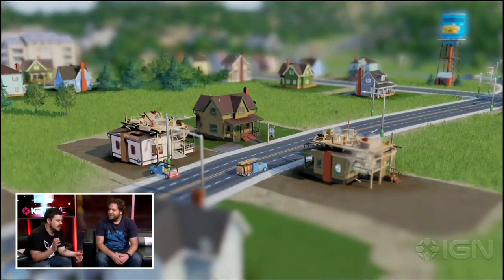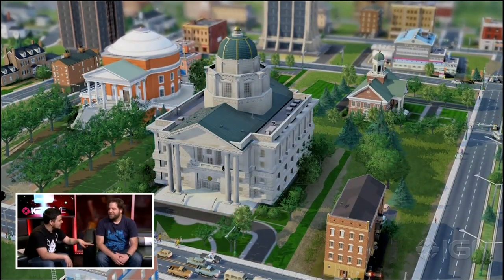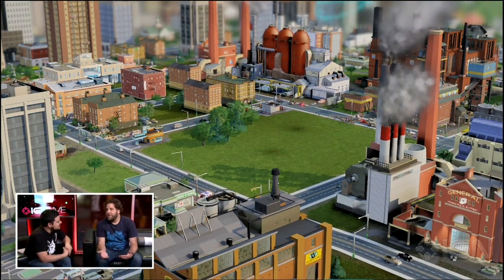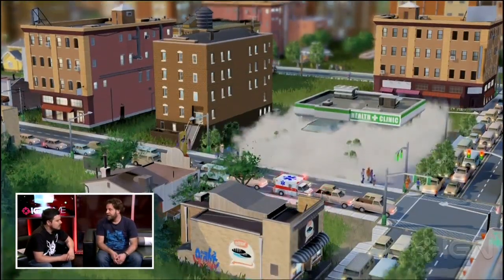SimCity Gameplay E3 2012 Demo - IGN Live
After nearly a ten year hiatus, SimCity returns with a brand new look and feel. However, it still retains elements of the classic city building and management gameplay that has made the franchise so iconic. Watch this live demo of SimCity recorded at E3 2012 then tell us what you think!